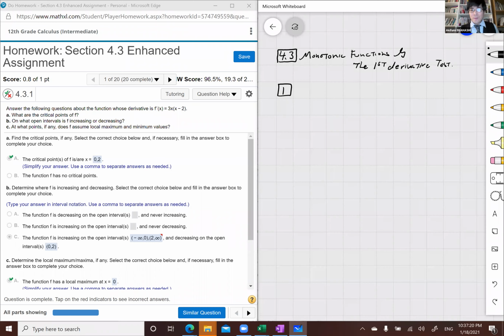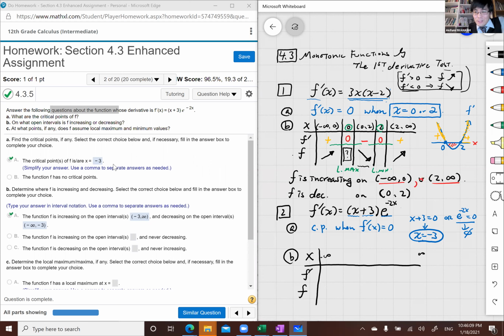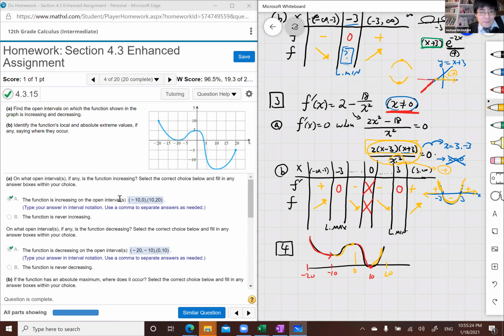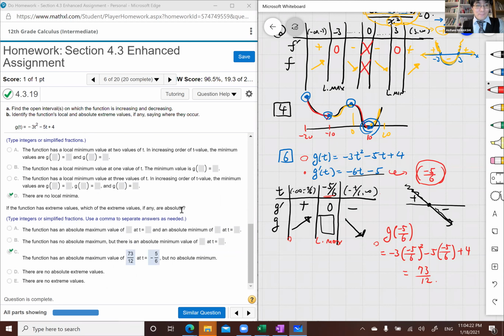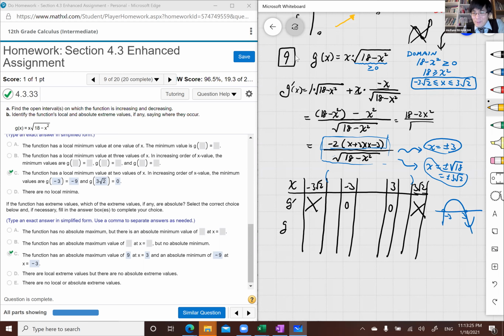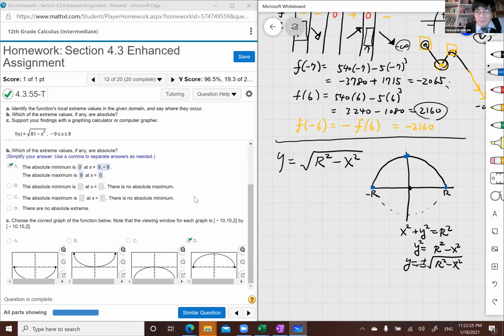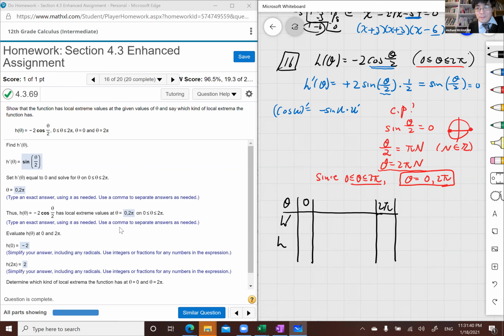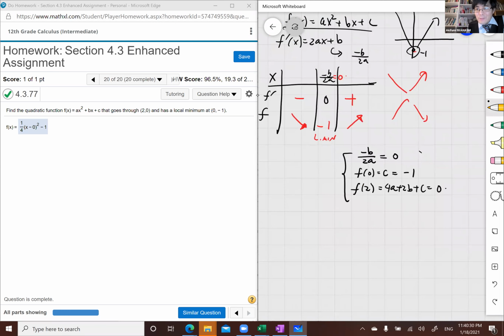Pearson Calculus Section 4.3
Monotonic Functions and the first derivative test.
関数の増減と極大極小。